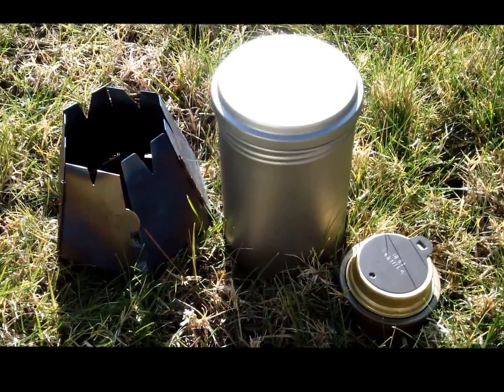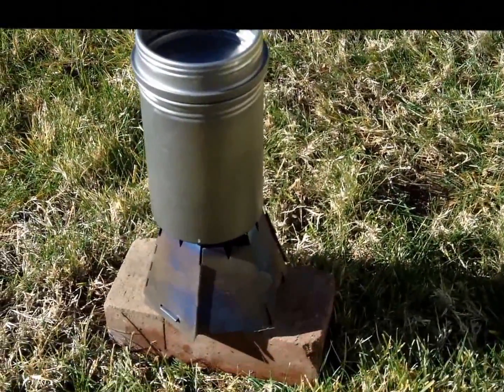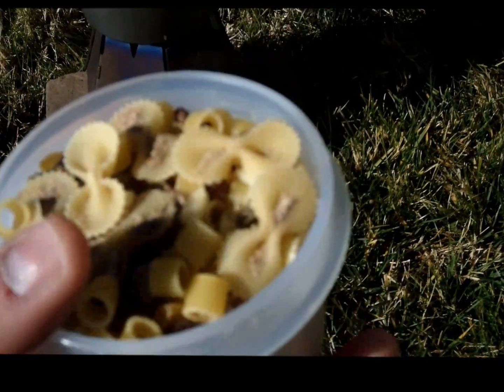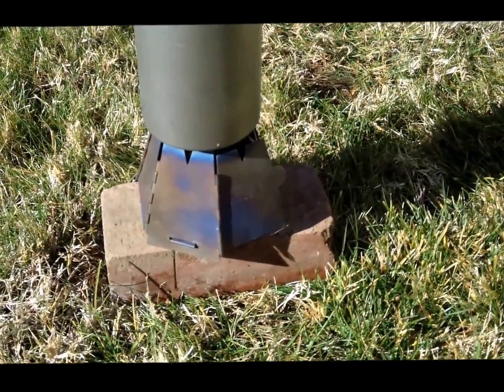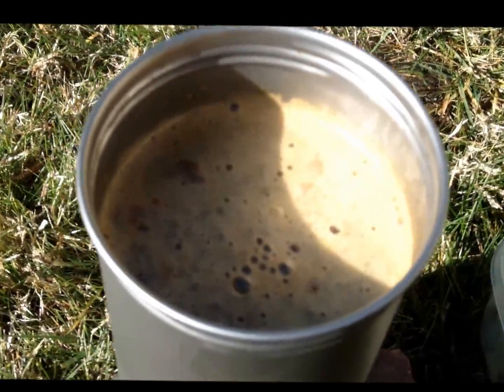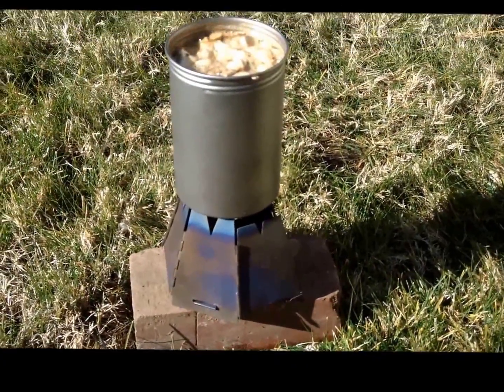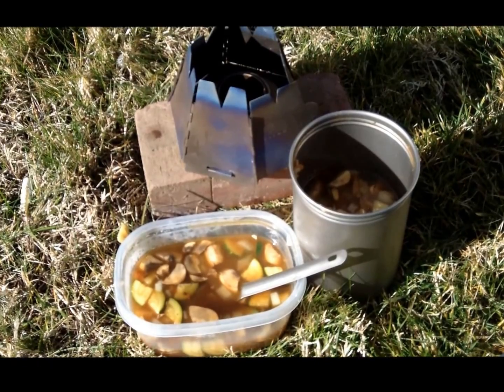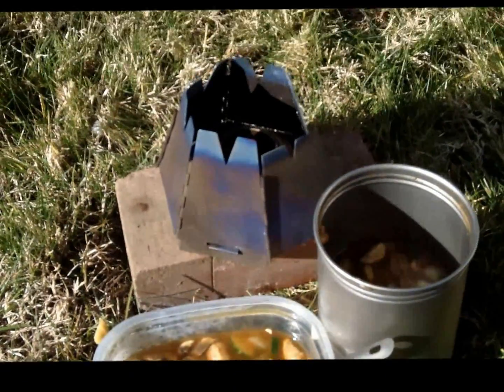Cooking with the BOT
Demo of the new Vargo BOT. Using a Vargo Hexagon Wood Stove and Trangia spirit burner.